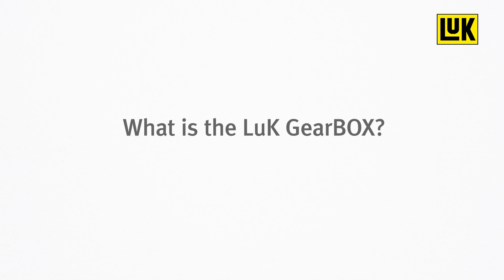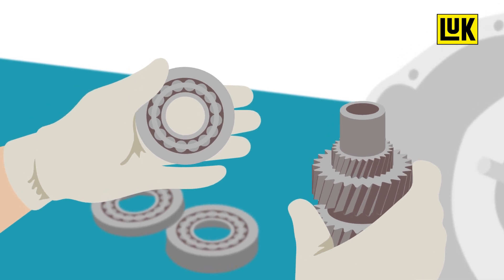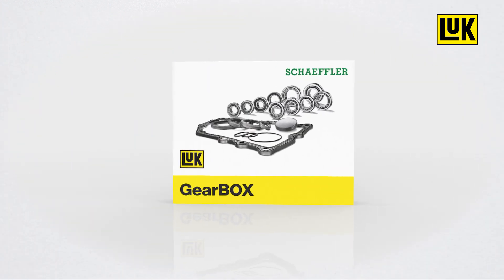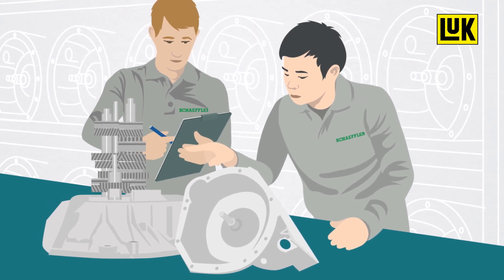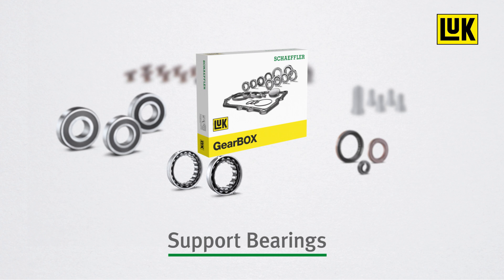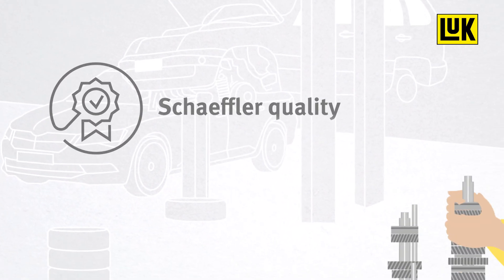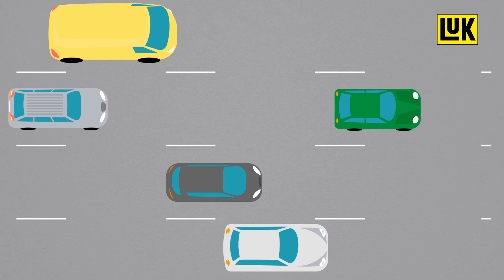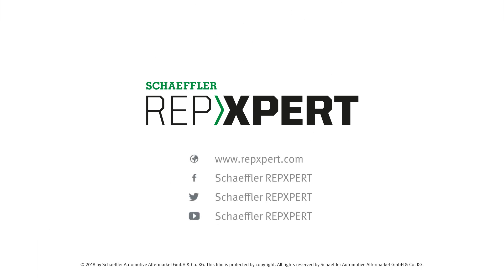Easy and professional gearbox repair – with LuK GearBOX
As the transmission is a complex system, repairs can frequently only be carried out by specialists. In most cases this task is too complicated and time-consuming for independent garages. Until now! With the LuK GearBOX, garages can repair damaged transmissions themselves – easily and professionally.